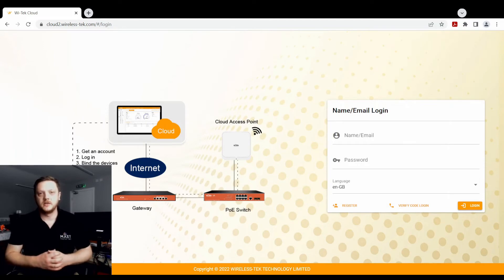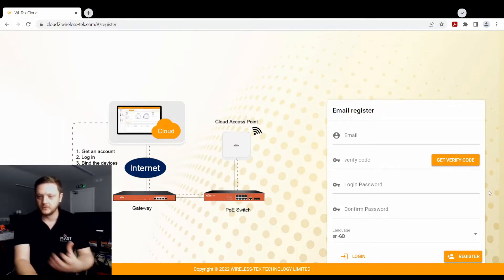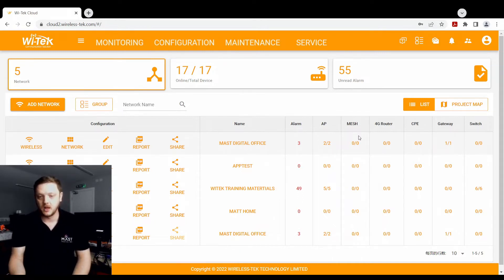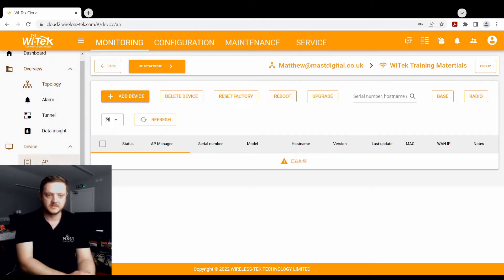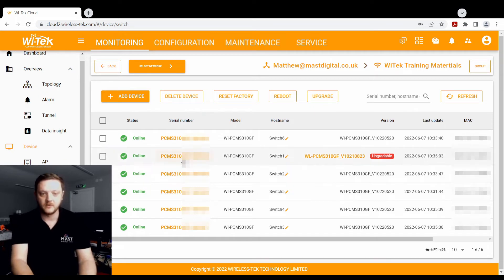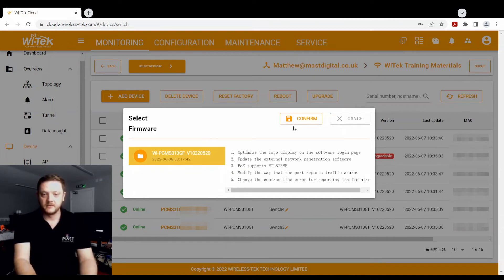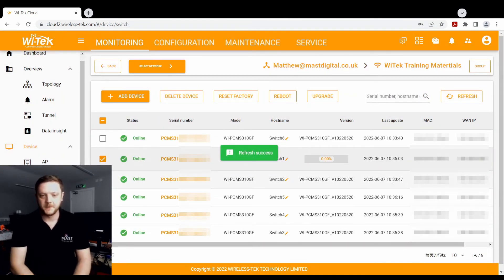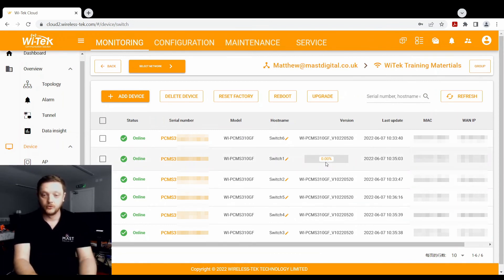How To: Firmware Upgrade Wi-Tek devices via Cloud 2.0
Learn how to upgrade the firmware of your Wi-Tek devices via the Cloud 2.0 platform.

👨‍💻  Matt from technical runs through how quick and easy it is!

Create your Wi-Tek Cloud 2.0 account and get started today at the below link:

Upgrade Wireless Access Points, Mesh, 4G and cloud managed switches from the comfort of home and save the trip to site!

0:00 Intro & Logging into Wi-Tek Cloud 2.0
0:55 Network Dashboard
1:05 Network Topology View
1:20 Device List Views
1:40 Firmware Upgrade